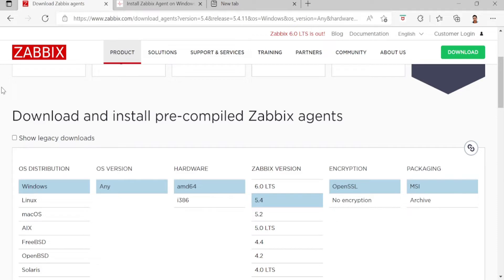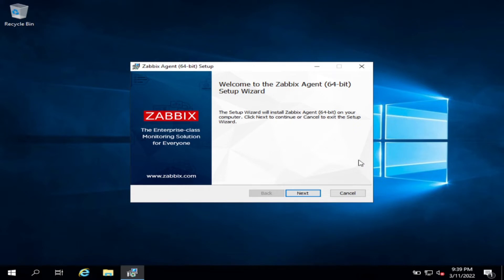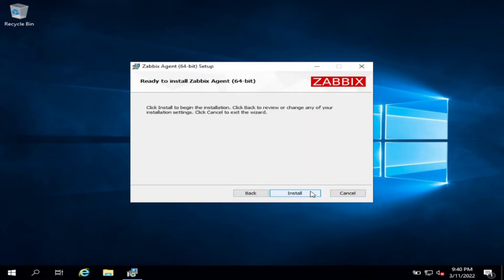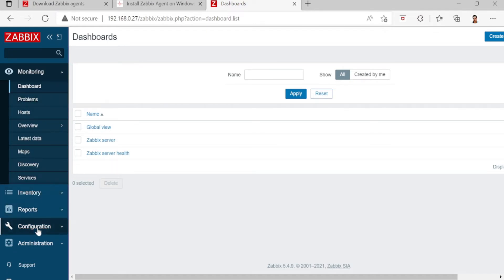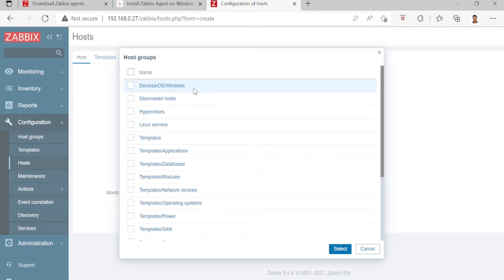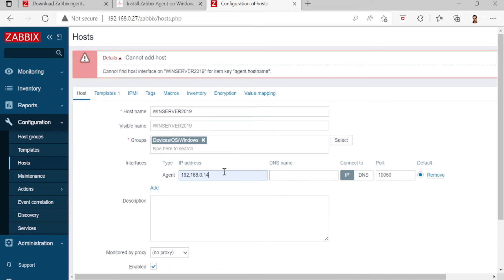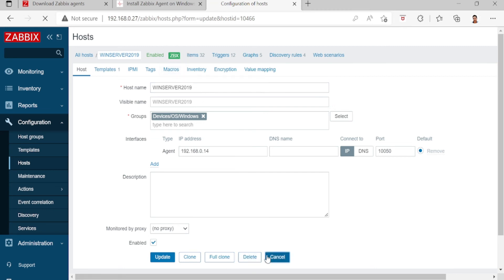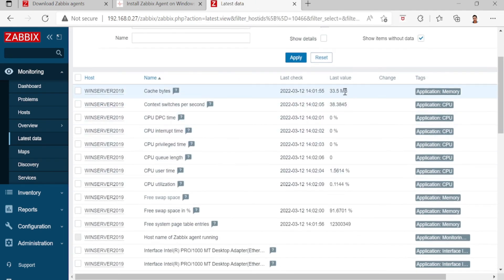Install Zabbix Agent in Windows Server and Add host in Zabbix Monitoring